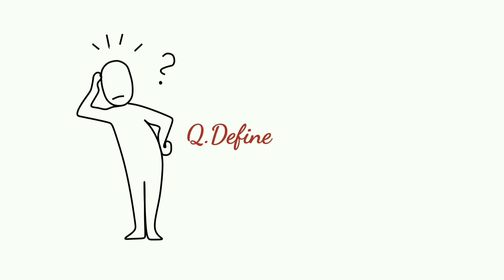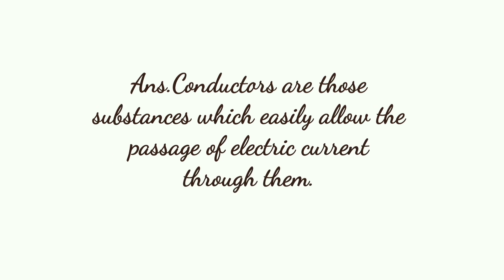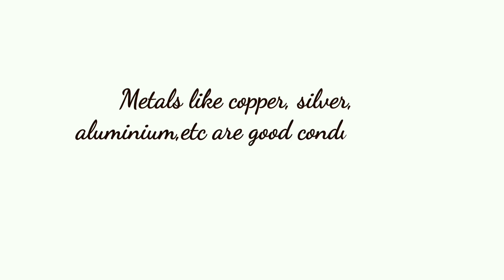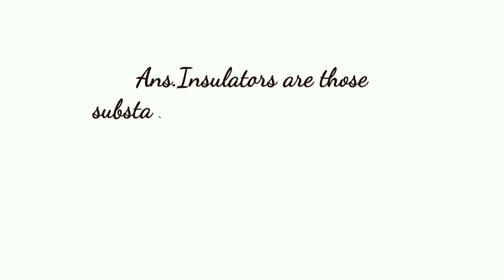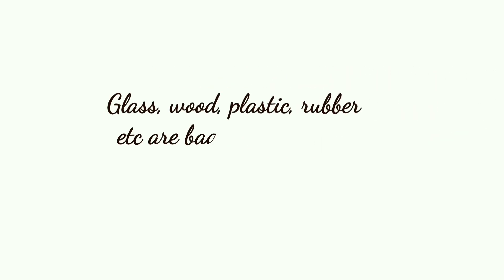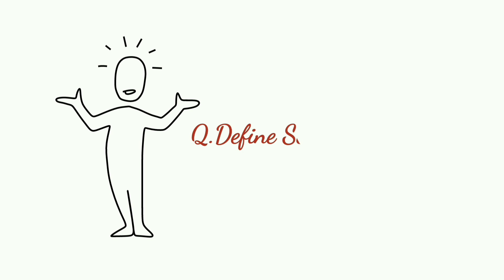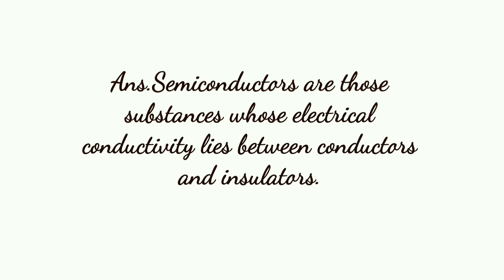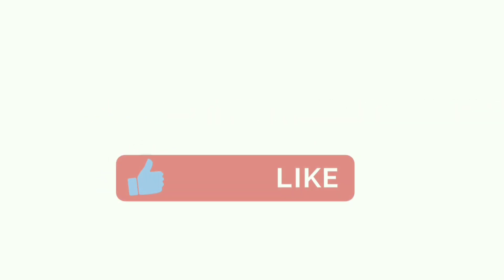Q.Define conductors, insulators and semiconductors with example ?